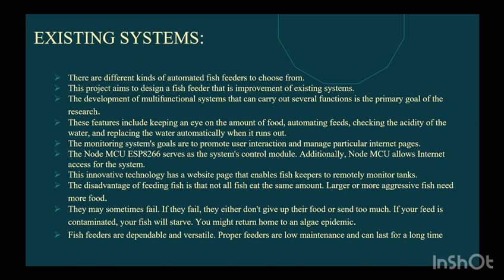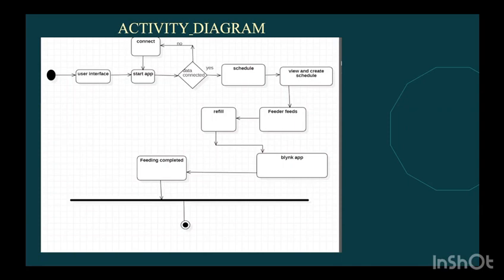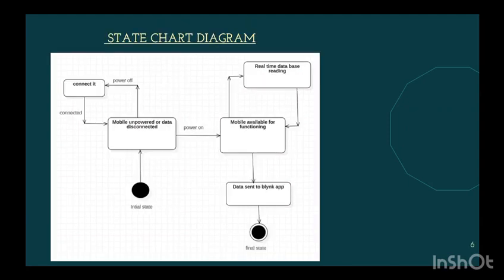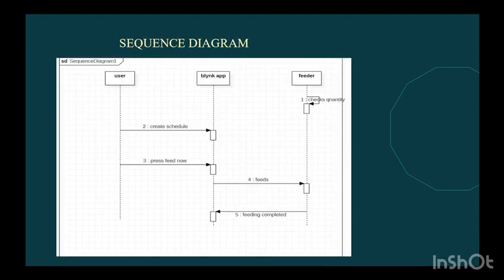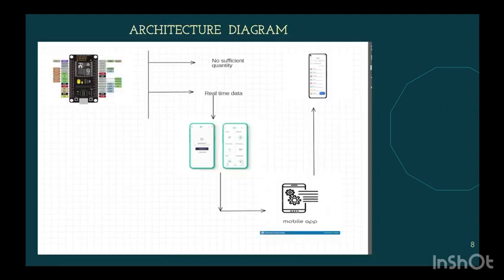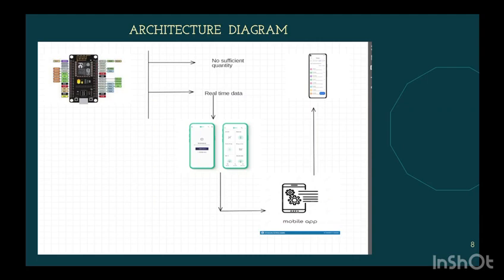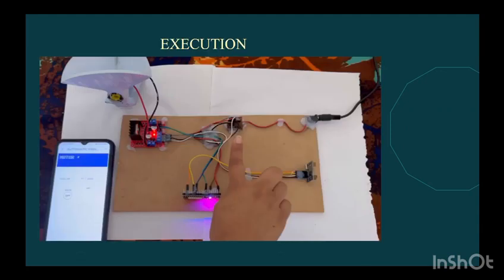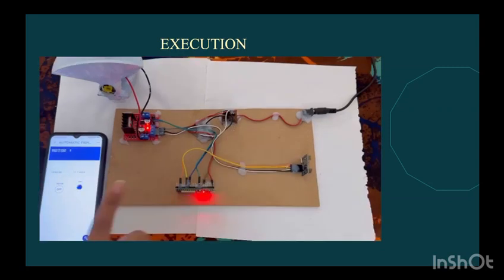GRIET IT A 2020 2024 MINI PROJECT 4A